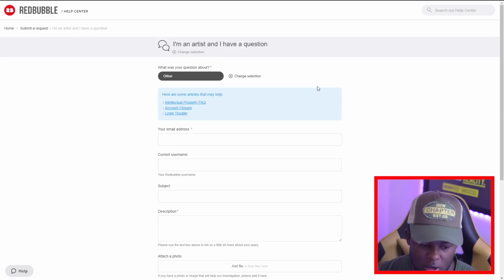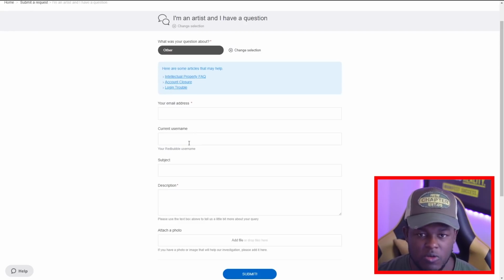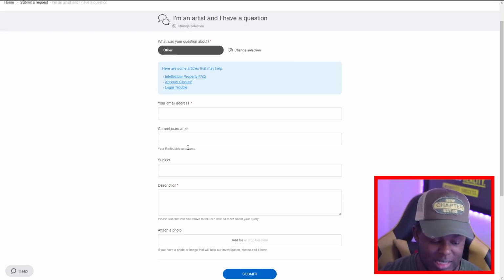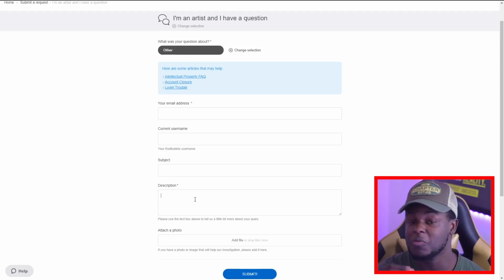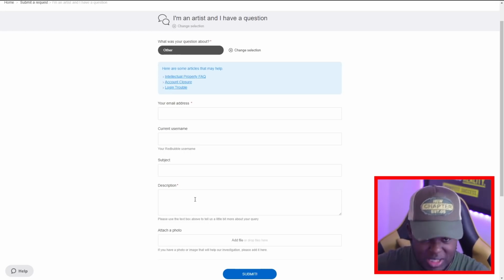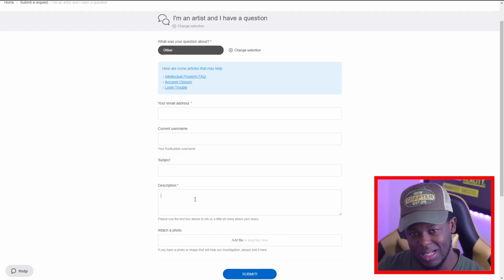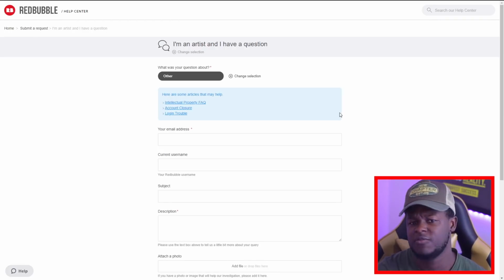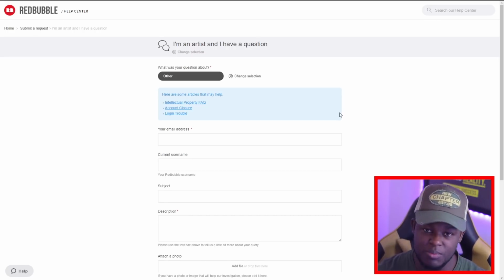Redbubble Account Suspension WARNING | How to Avoid your shop getting suspended (DO THIS!)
Redbubble Account Suspension WARNING | How to Avoid your shop getting suspended (DO THIS!)Redbubble